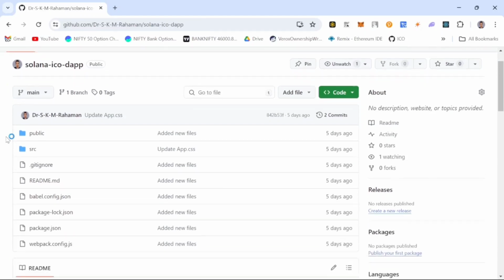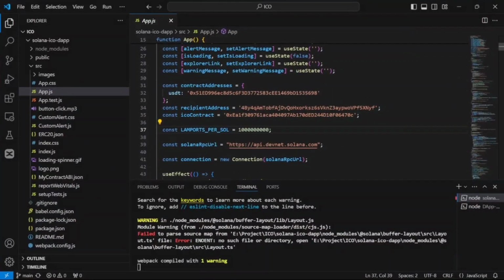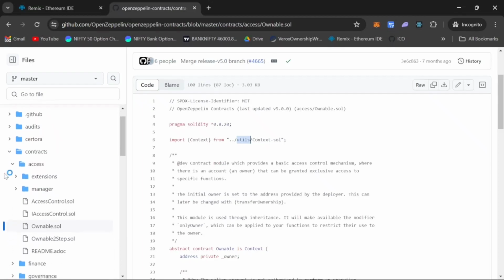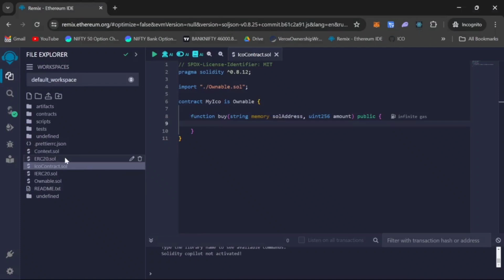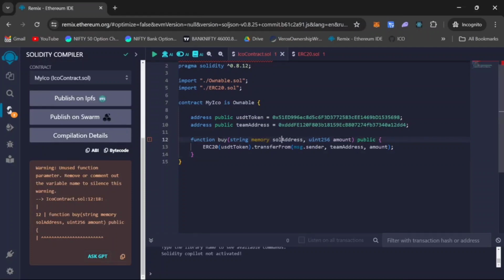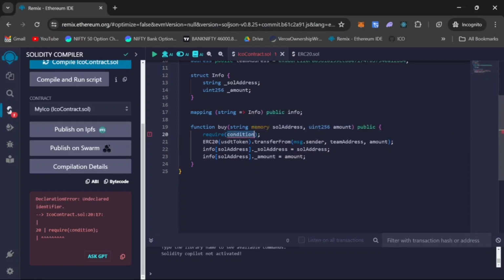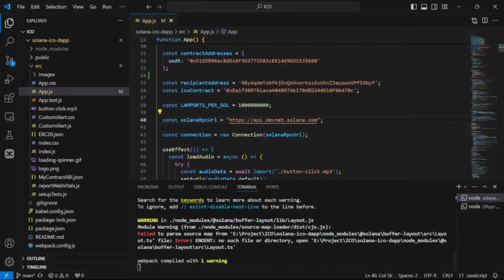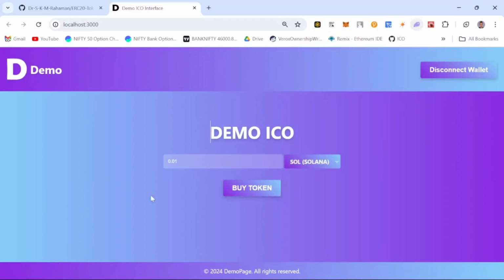Your Complete Guide to Launching an ICO on Solana's Ecosystem #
Welcome to the ultimate guide on launching your ICO using Solana's SPL tokens! In this comprehensive tutorial, we'll take you through every step of the process, from understanding the Solana ecosystem to creating and deploying your own SPL token for your ICO.

Solana has emerged as a powerful blockchain platform known for its high throughput, low fees, and scalability, making it an ideal choice for launching decentralized applications (DApps) and token offerings. With the rise of DeFi and NFTs, Solana's popularity has soared, attracting developers and entrepreneurs eager to leverage its capabilities.

In this tutorial, we'll cover:

1. **Introduction to Solana:** Get acquainted with Solana's key features, consensus mechanism, and advantages over other blockchain platforms.

2. **Understanding SPL Tokens:** Dive deep into Solana Program Library (SPL) tokens, exploring token standards, tokenomics, and how SPL tokens differ from ERC-20 tokens on Ethereum.

3. **Setting Up Your Development Environment:** Learn how to set up your development environment for Solana using tools like Solana CLI, Visual Studio Code, and the Solana Web3.js library.

4. **Creating Your SPL Token:** Follow a step-by-step tutorial on creating your custom SPL token, including token minting, setting metadata, and configuring token attributes.

5. **Smart Contract Development:** Explore writing smart contracts for your ICO using the Solana programming model and Rust programming language.

6. **Testing and Deployment:** Test your smart contracts locally and deploy them on the Solana testnet to ensure everything works seamlessly before going live.

7. **Launching Your ICO:** Learn strategies for launching your ICO, including token distribution, marketing, liquidity provision, and engaging with the Solana community.

8. **Security and Compliance:** Understand best practices for ensuring the security and compliance of your ICO, including auditing smart contracts, implementing security measures, and adhering to regulatory guidelines.

By the end of this tutorial, you'll have the knowledge and tools necessary to create and launch your own ICO on the Solana blockchain, empowering you to participate in the exciting world of decentralized finance and tokenization.

Whether you're a developer looking to build on Solana or an entrepreneur seeking to raise funds through a token sale, this tutorial will equip you with the skills and confidence to succeed in the fast-paced and innovative landscape of blockchain technology. Join us on this journey to unlock the full potential of Solana and revolutionize the way we tokenize assets and engage with digital economies!

Loved this tutorial? Buy us a coffee to show your appreciation!
Wallet Address: 6xY55afqb7rUSD9gKWQwdoCPxdMSaBF9JjiwLzTEV5iM
ERC20 Address: 0x822c31c7a66a2460b2a6da67c5333bb0f505ee0e